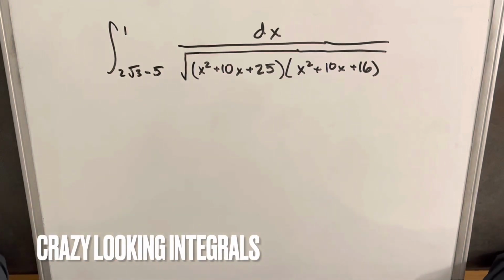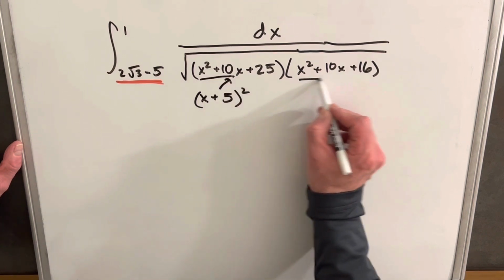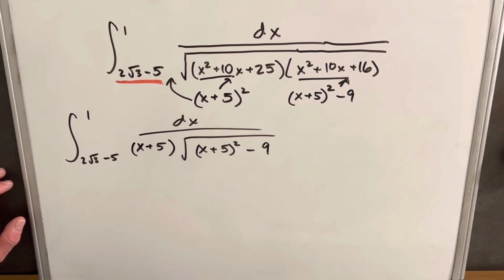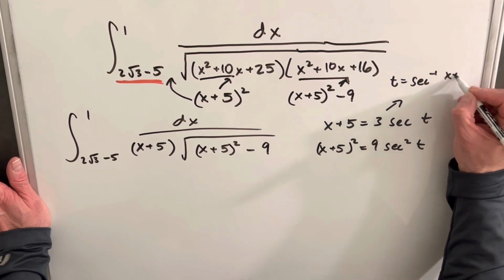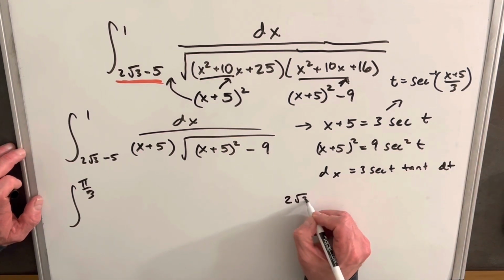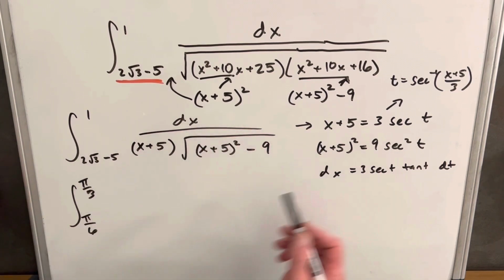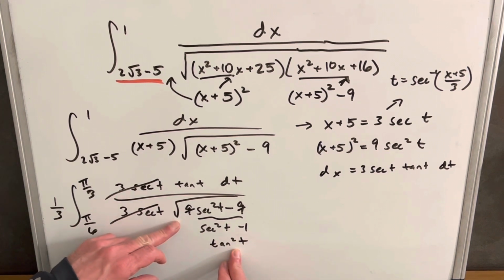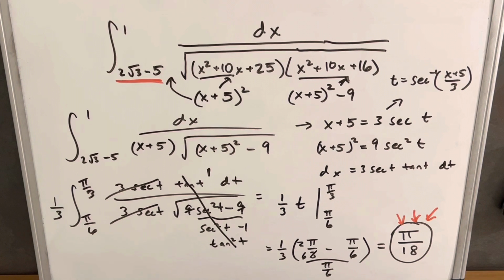Why is the lower bound so complicated???